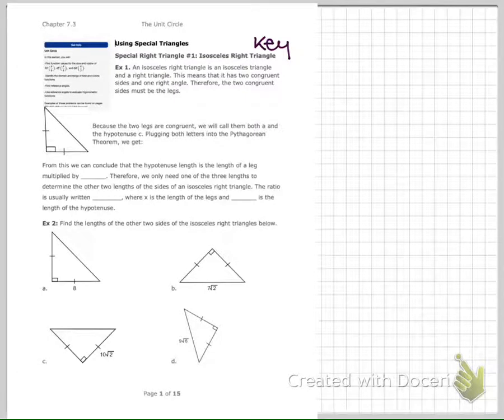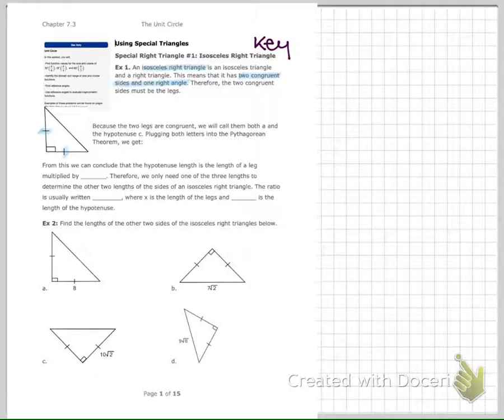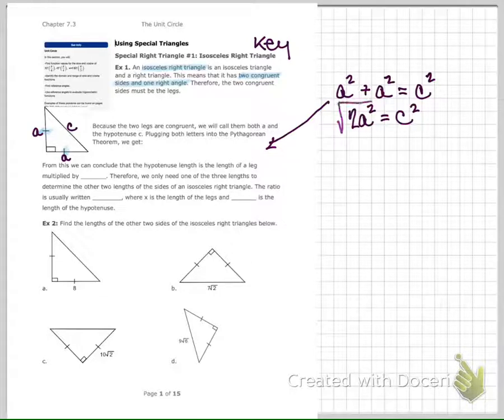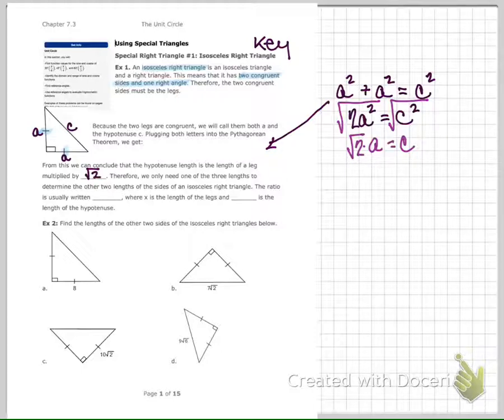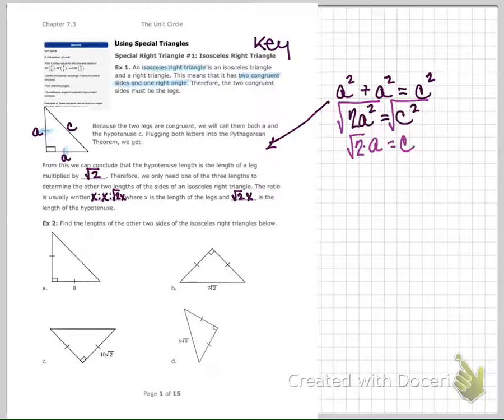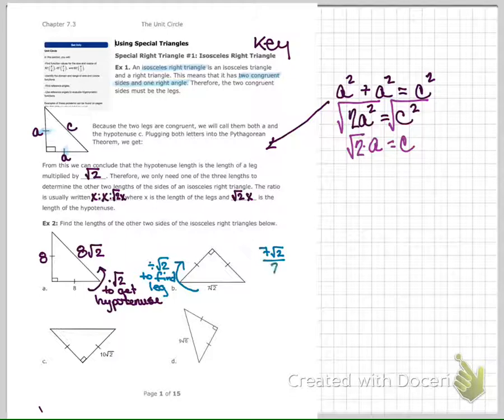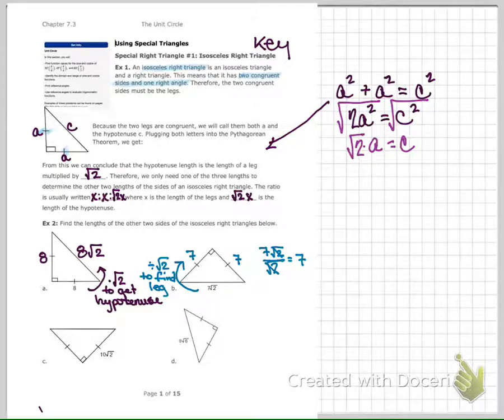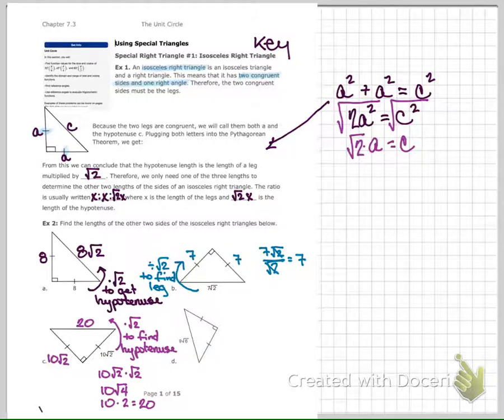7 3 Notes The Unit Circle page 1